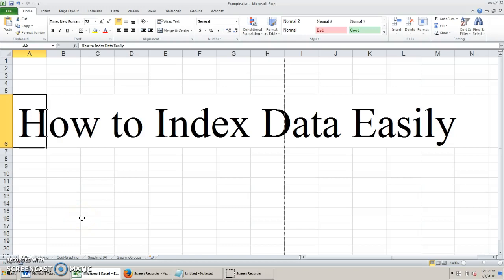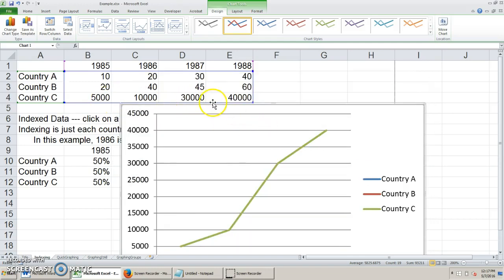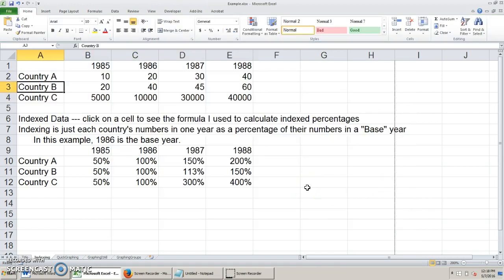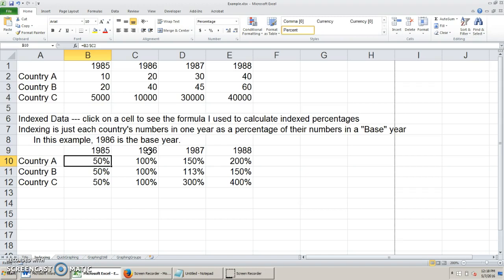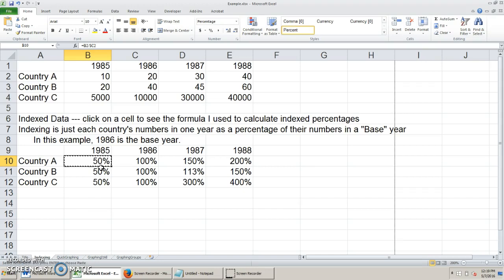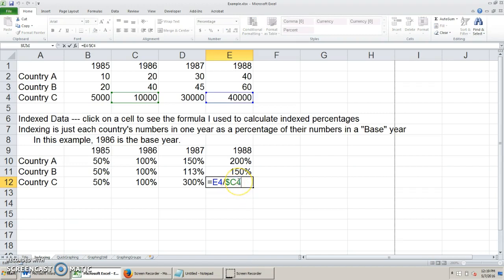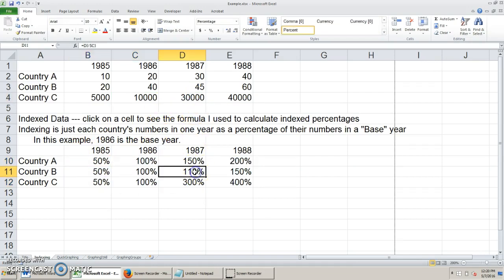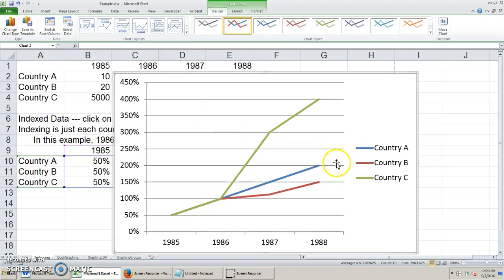How to Index Data Easily